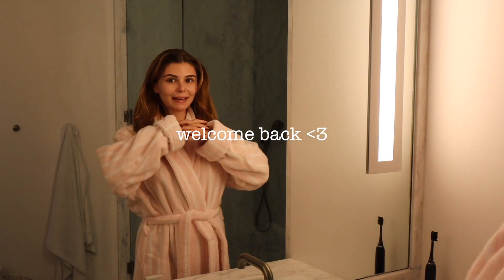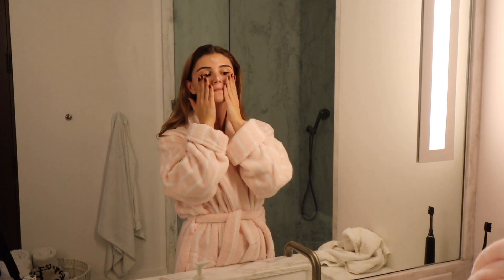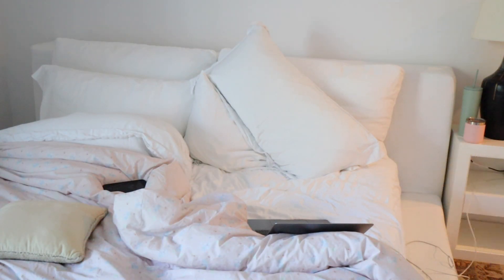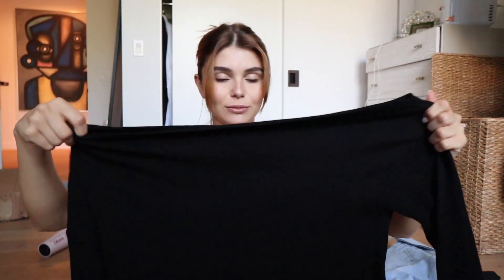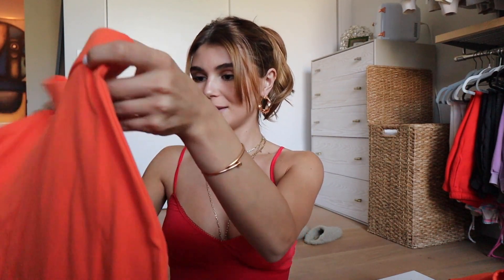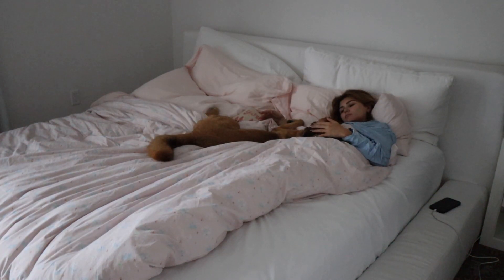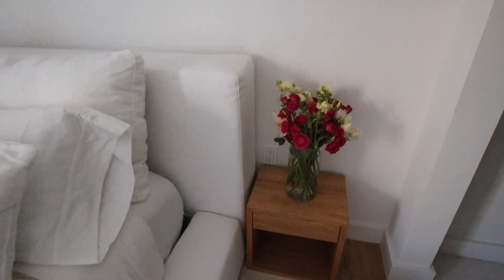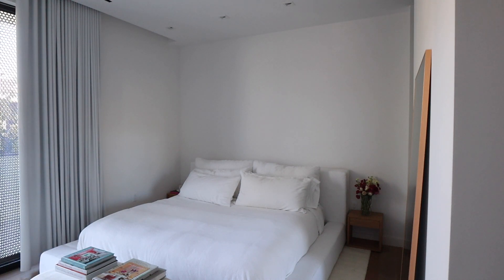weekly vlog l redesigning my room, skincare, milo, etc. l olivia jade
another weekly vlog xx
thank you so much to @elemis for the skincare feature elemispartner !!

ily